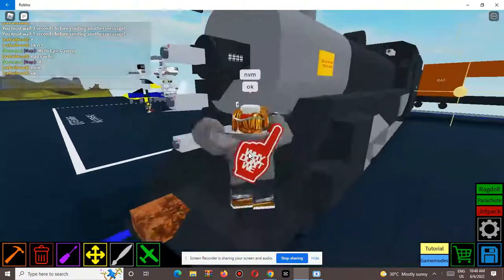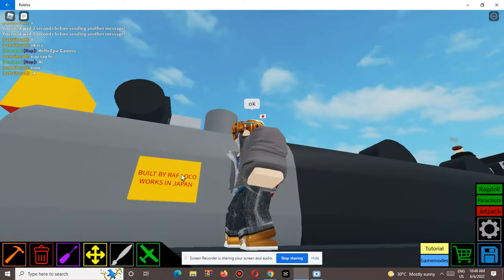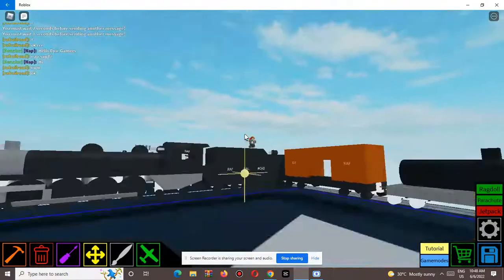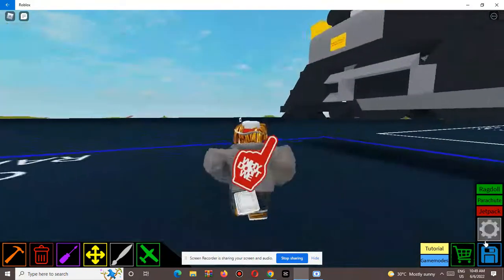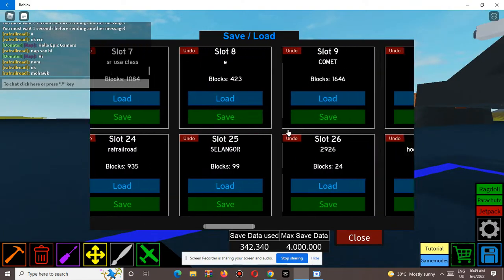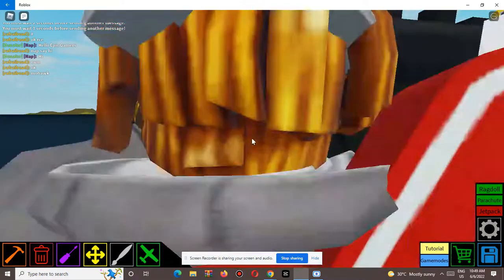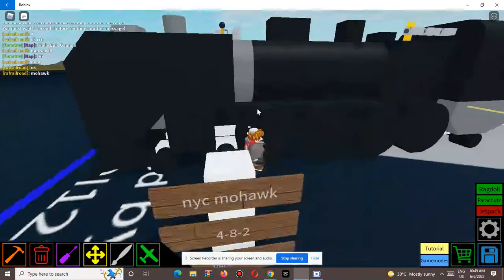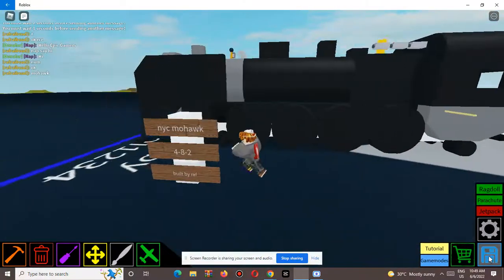yes sir yes sir